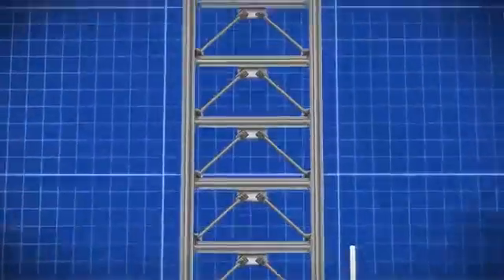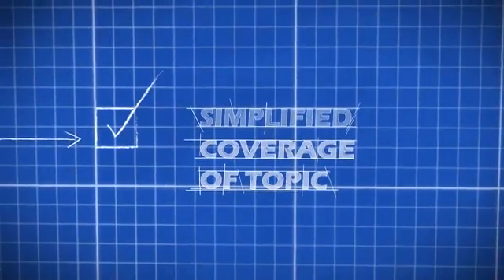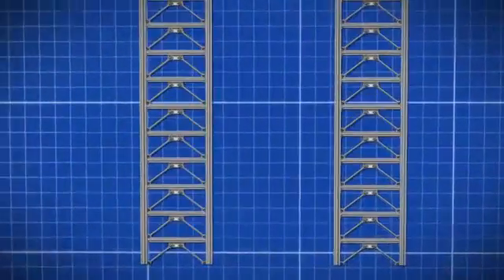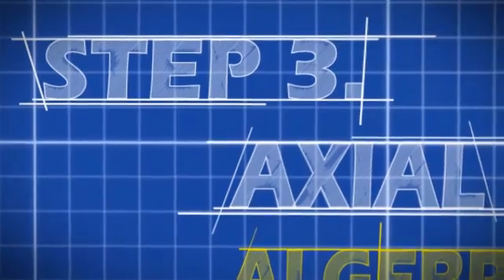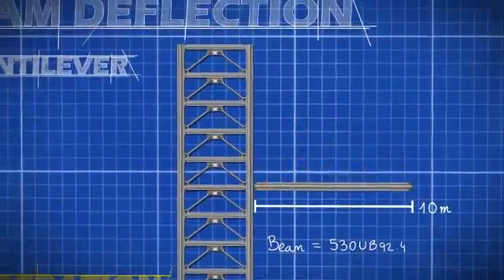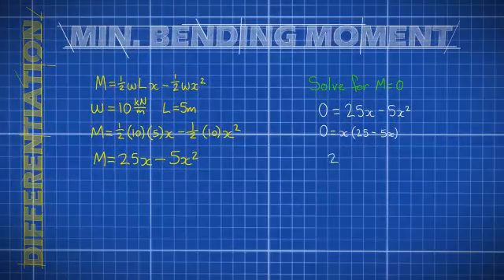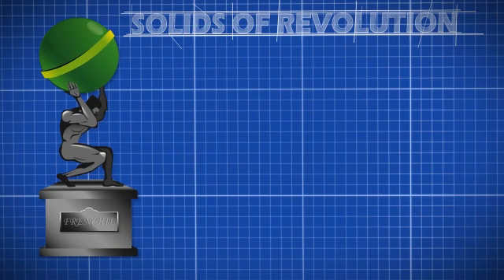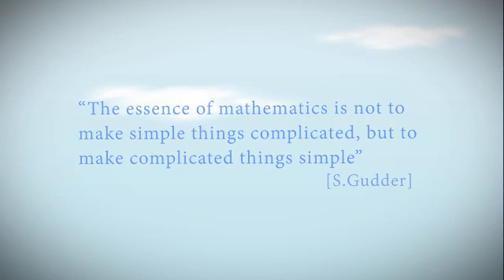Mathematical Relevance - Civil Engineering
This animation explains where first year mathematical concepts are used in the construction of a building/car. It was produced by Swinburne University engineering and multimedia students.